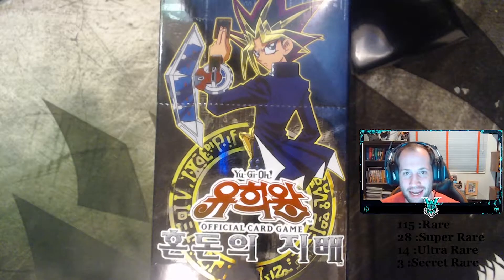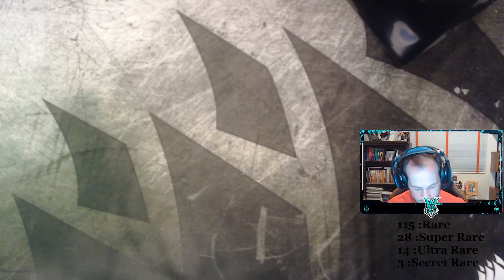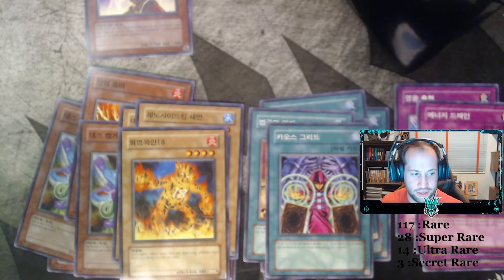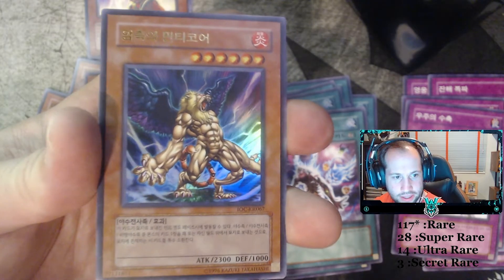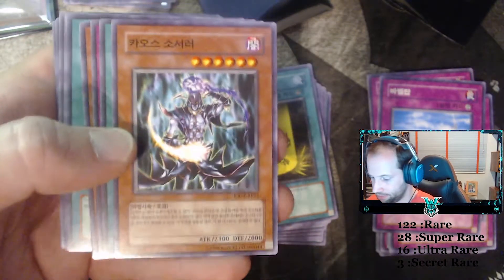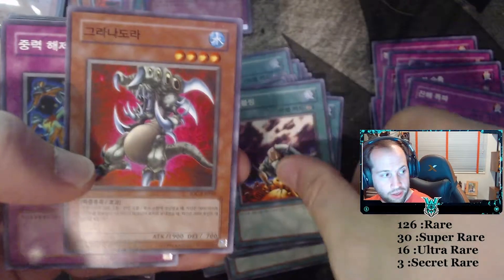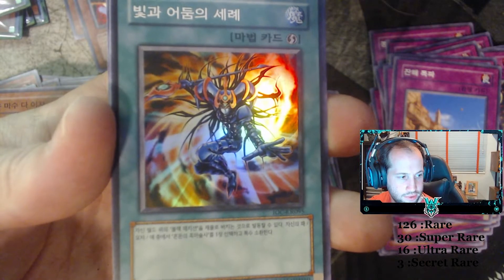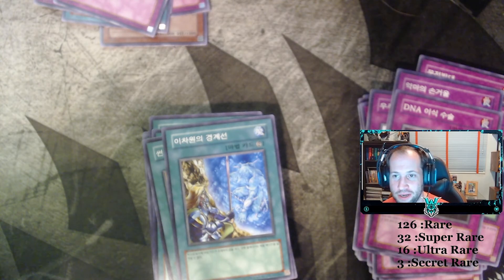Korean Booster Unboxing: Yu-Gi-Oh! Invasion of Chaos Unboxing I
Unboxing Korean Yu-Gi-Oh! Booster Box
► Invasion of Chaos
► Release Date: March 25, 2020

Timestamps ⏲
0:00 Intro & Pack Details
1:15 Unboxing & Box Evaluation
1: 52 Opening Packs & Bundling
2:46 Bundle 1
4:11 Bundle 2
6:50 Bundle 3
8:18 Bundle 4
9:28 Bundle 5
10:24 Bundle 6
11:36 Bundle 7
13:03 Bundle 8
14:15 Super & Ultra Rare Review
14:36 Outro